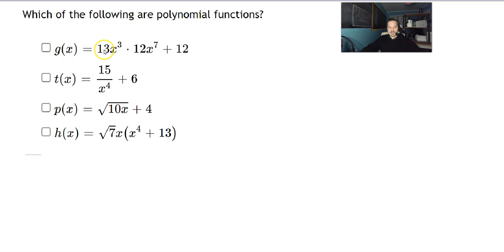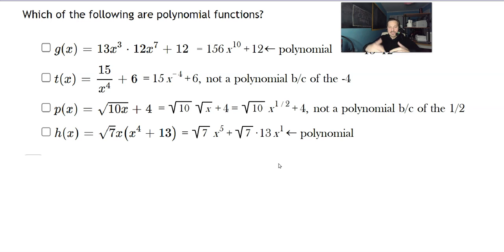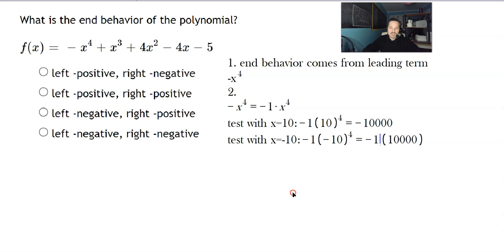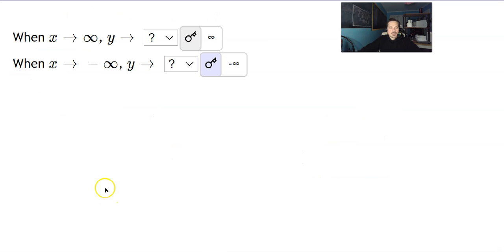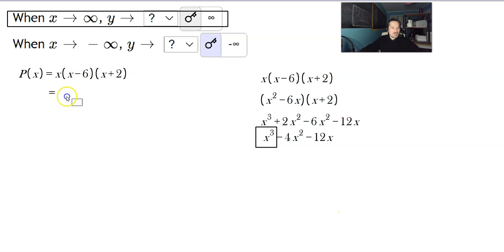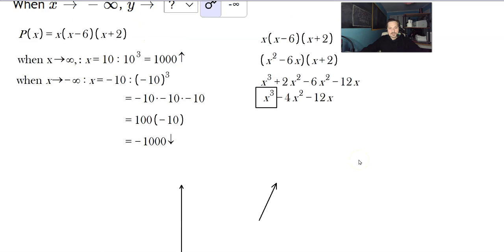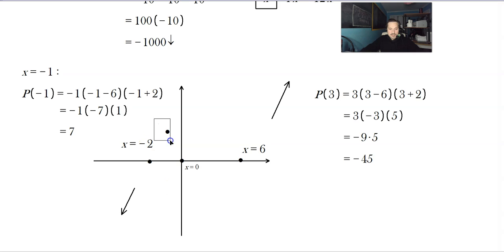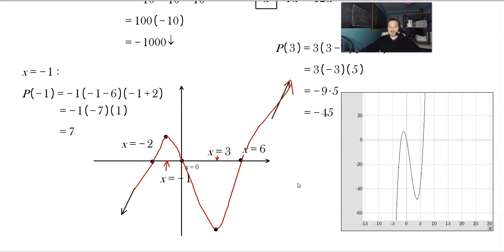Identify Polynomial Function, End Behavior of Polynomial, Sketching a Polynomial Function